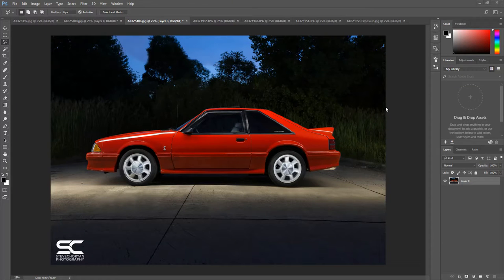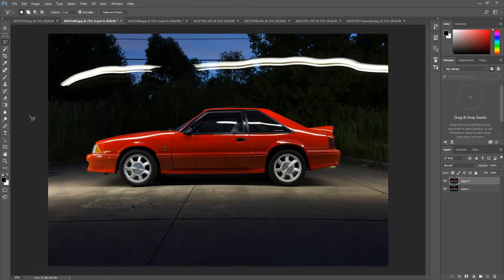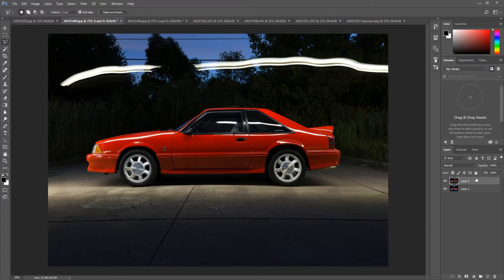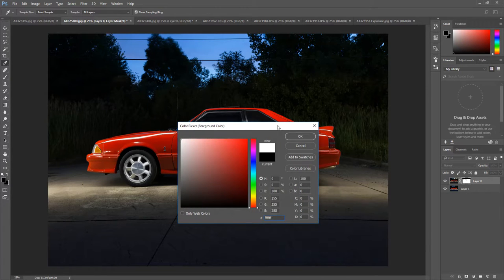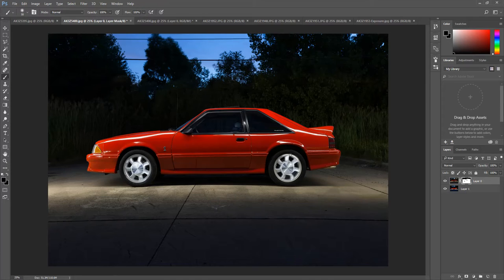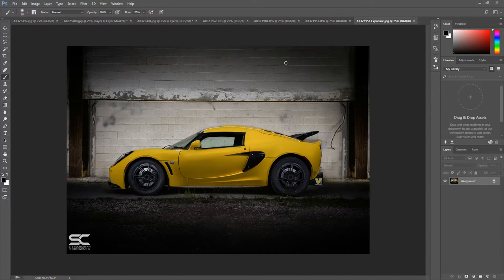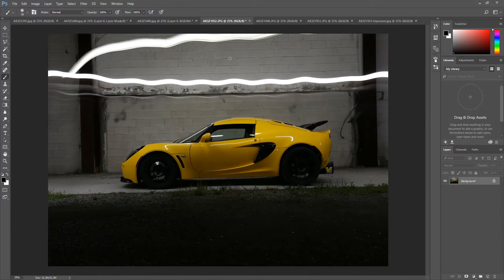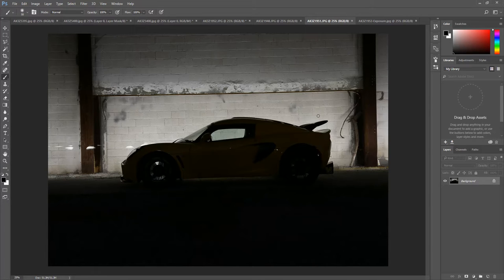Light Painting Cars Editing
In this tutorial I show you how i build layers and light paint cars and then use layer mask to quickly get rid of light around the car that you do not want to show. feel free to ask questions and throw a like out there if this was helpful.